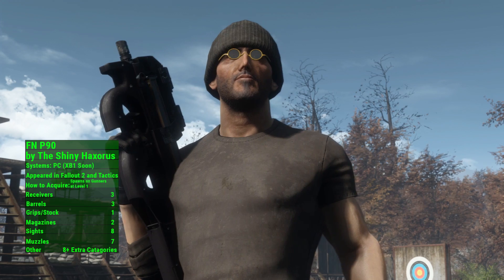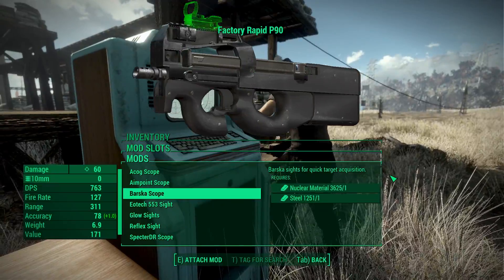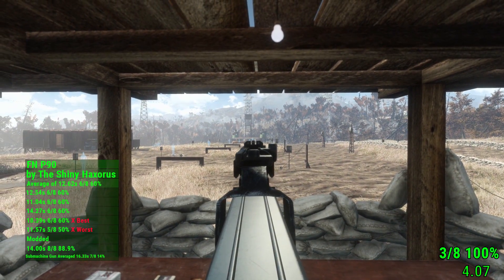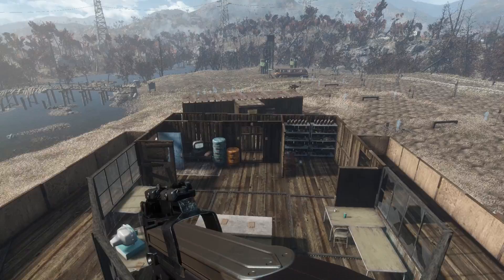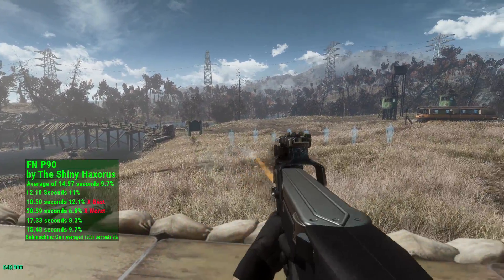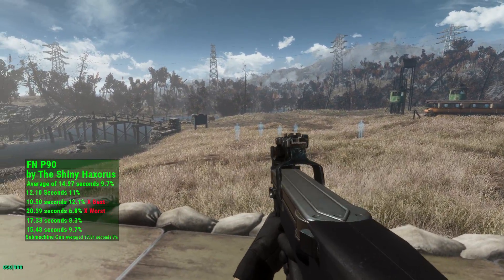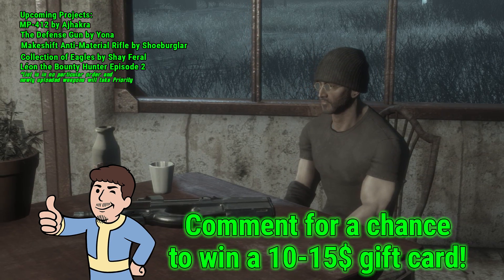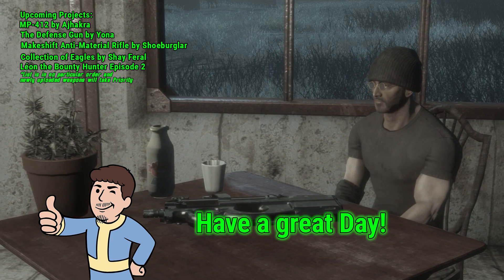Fallout 4 Arsenal: FN P90 by The Shiny Haxorus (PC)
Today we get to play with the SHiny Haxorus' FN P90! Let's see how this lore-friendly weapon fairs on my 3 courses.